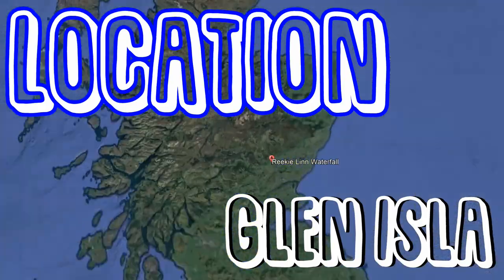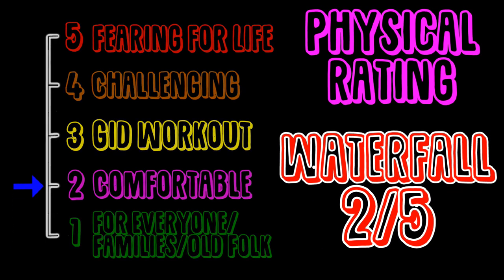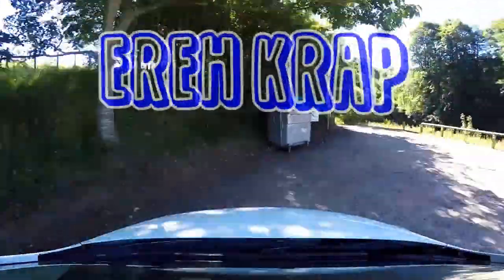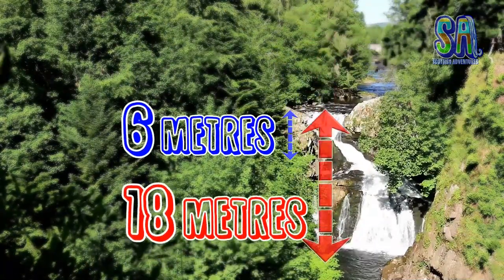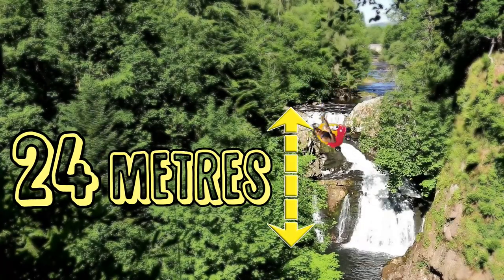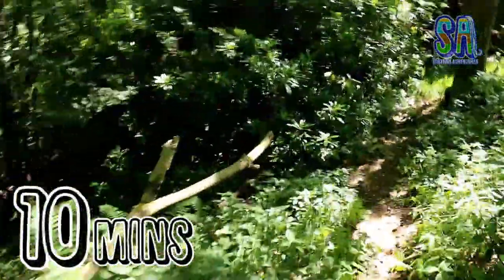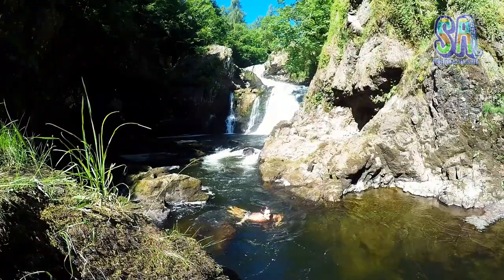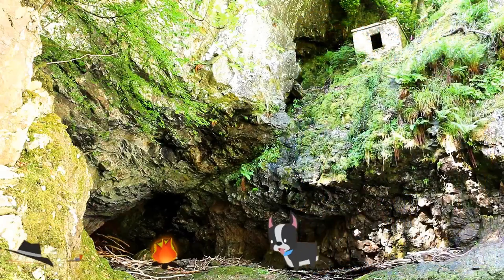Reekie Linn - Scottish Adventures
*Promotional Videos available for Small Businesses